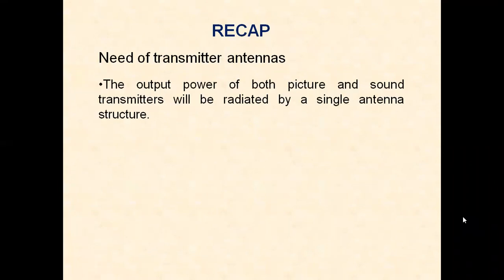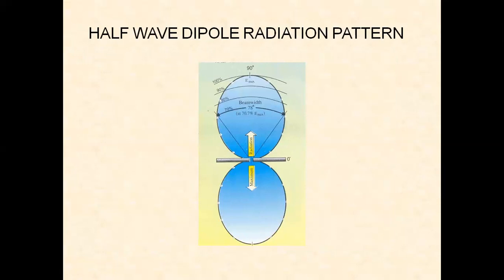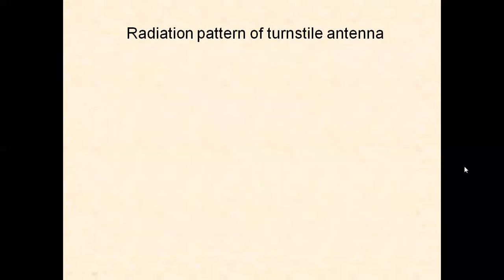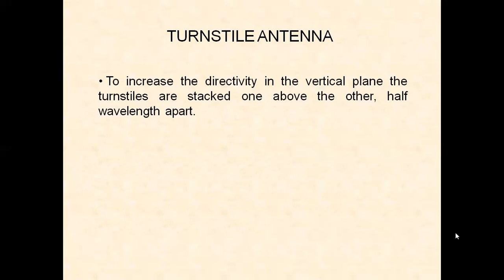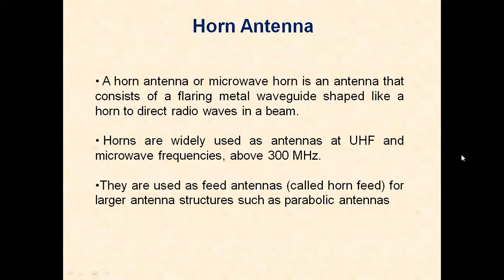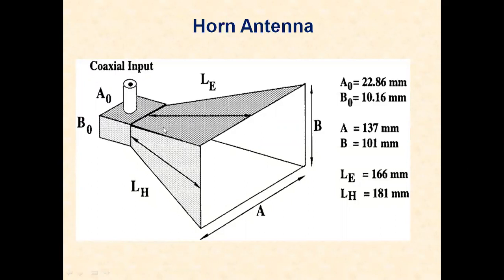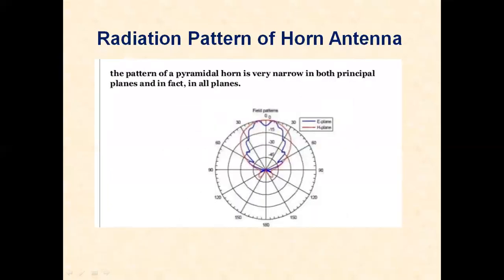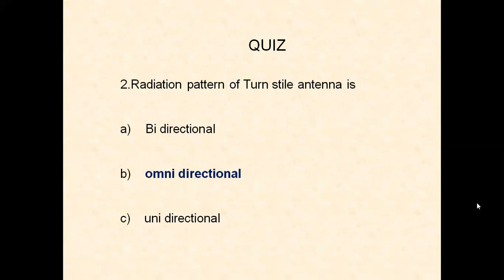19- 8- 2020 Turnstile Antenna and Horn Antenna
Dr A Venkataramana explaining about Turnstile Antenna and Horn Antenna